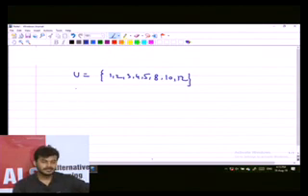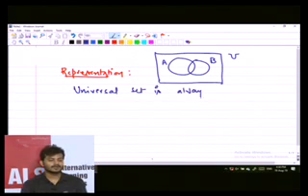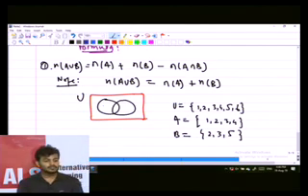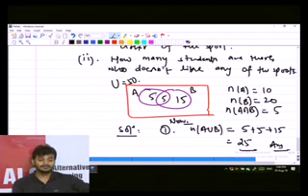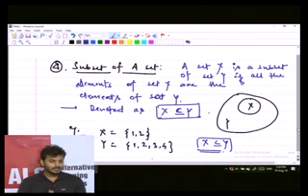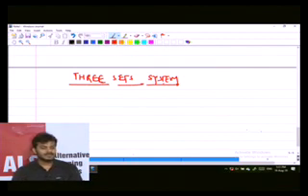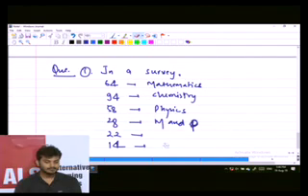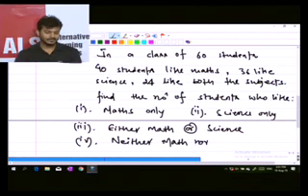Class XI | JEE-Maths | 19 AUG, 2019